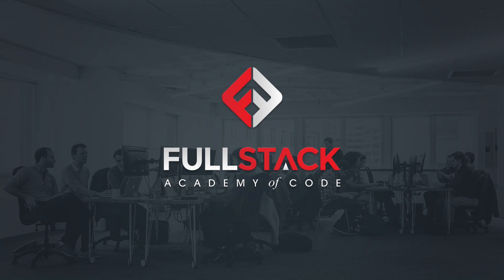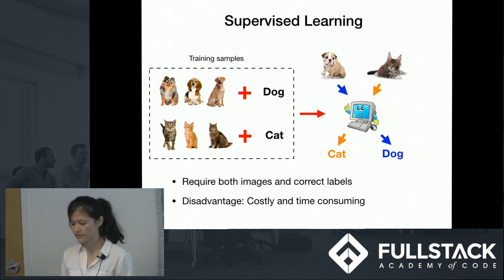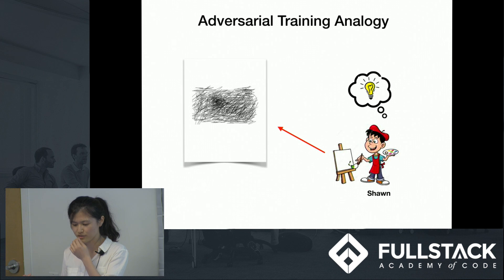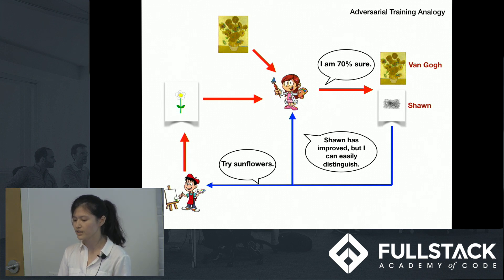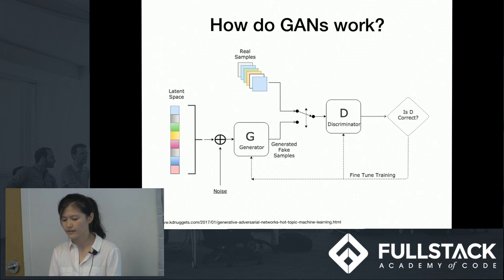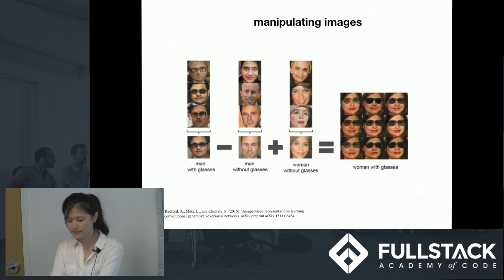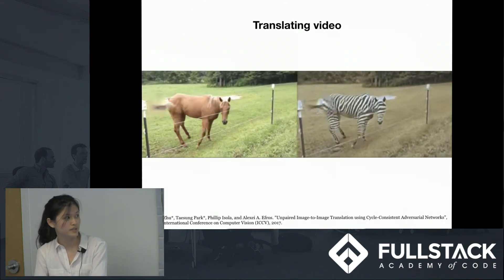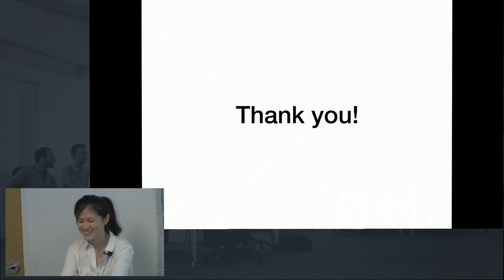Generative Adversarial Networks Tutorial - How do GANs work?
Generative Adversarial Networks (GANs) refers to a new architecture for neural networks in unsupervised machine learning. It contains two independent models working separately and acting as adversaries. In this Generative Adversarial Networks Tutorial, we explain the concept and framework of GANs and use an interesting analogy to illustrate the training processes of models.

Watch this video to learn:

- What are Generative Adversarial Networks
- How GANs work
- GANs applications and use cases